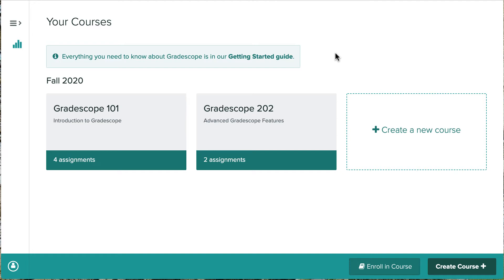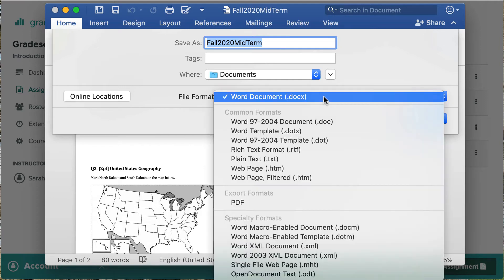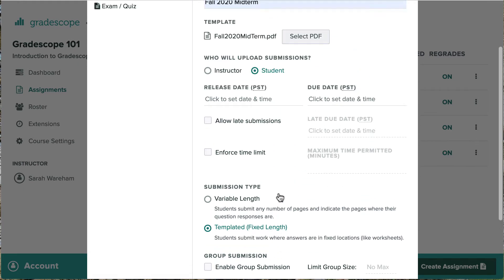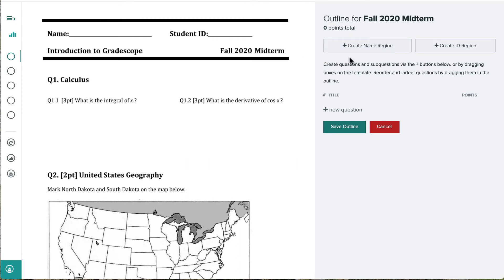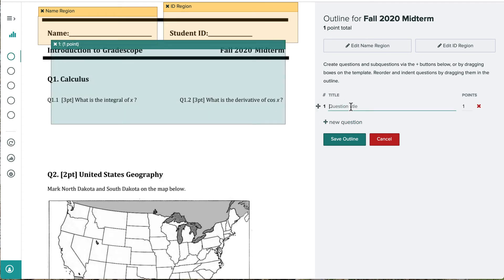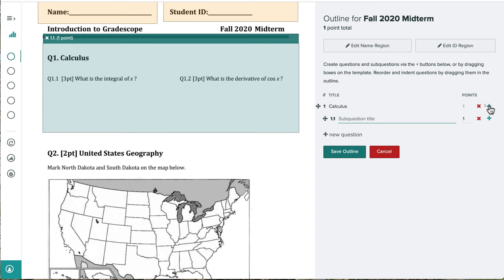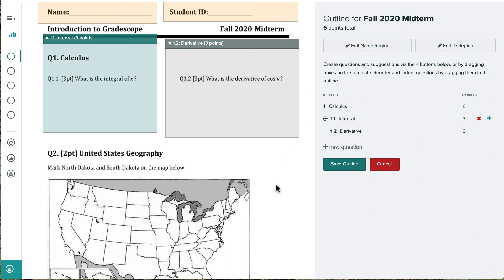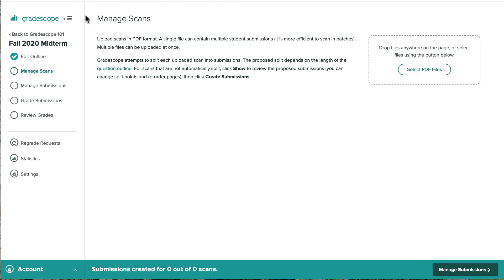Creating an Exam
This video shows you how to create an instructor-uploaded assignment on Gradescope, such as an exam or quiz.

For more information on how to create exams and quizzes, check out our Gradescope help center guide